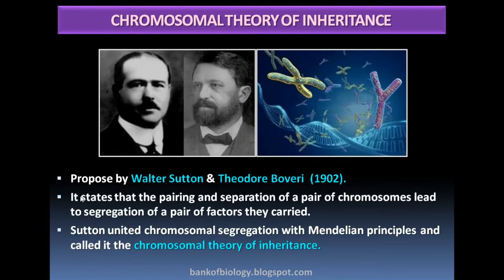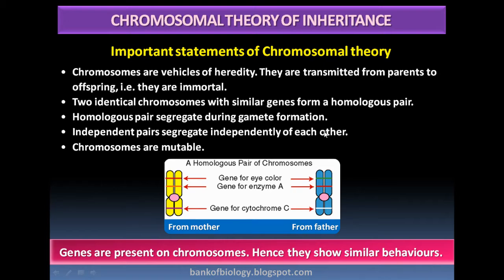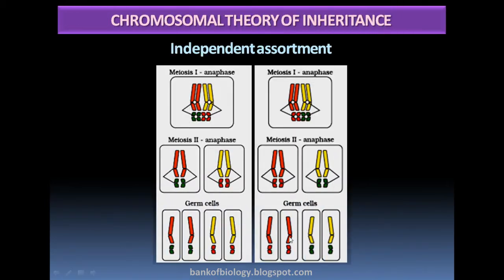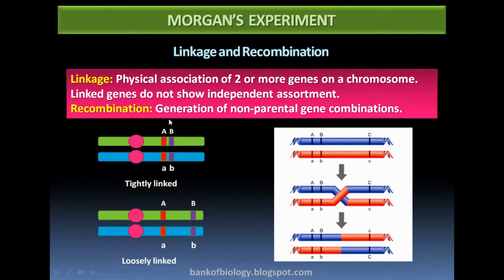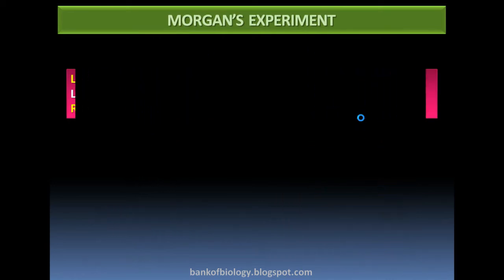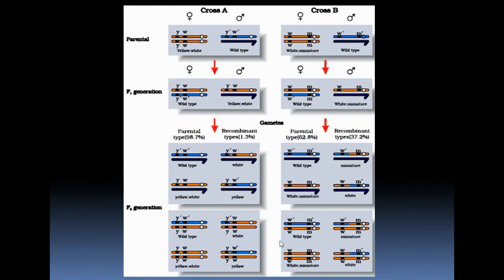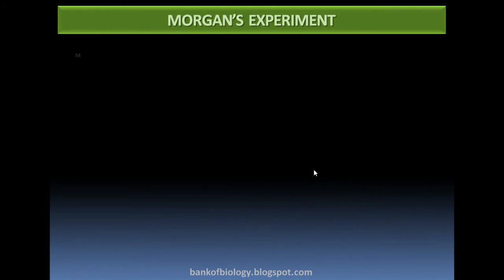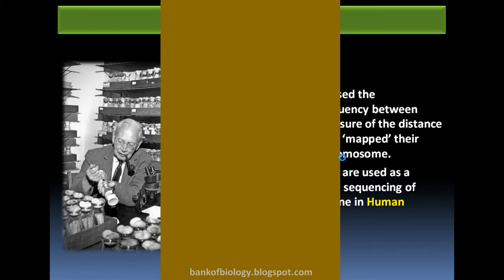Principles of inheritance part 7: Chromosomal thery of inheritance